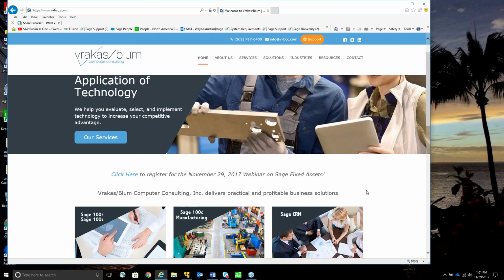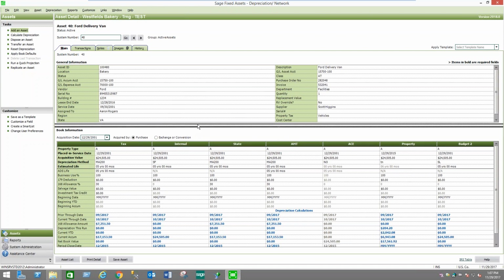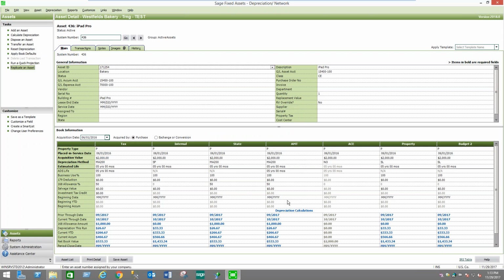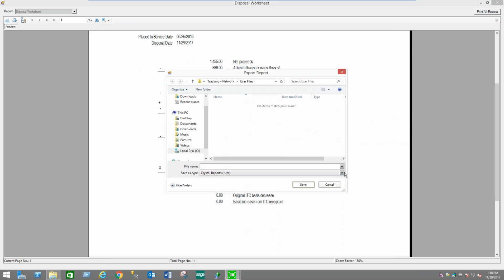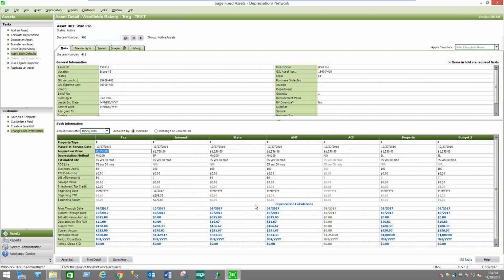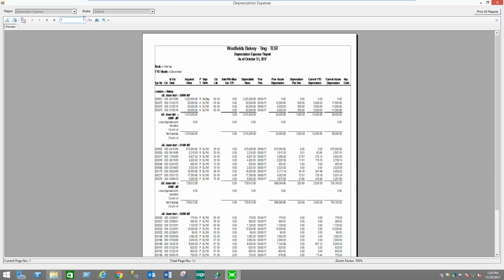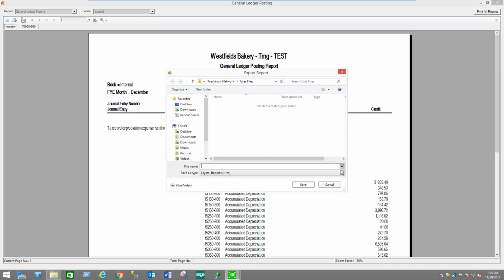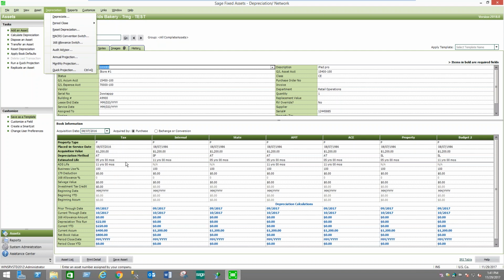Sage Fixed Assets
An asset you can count on